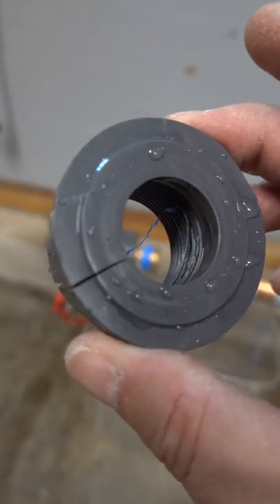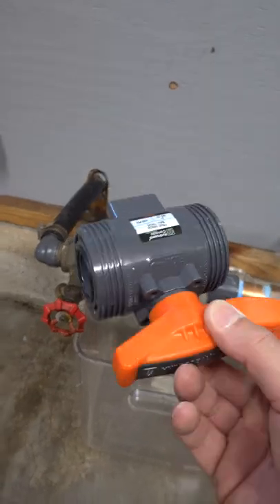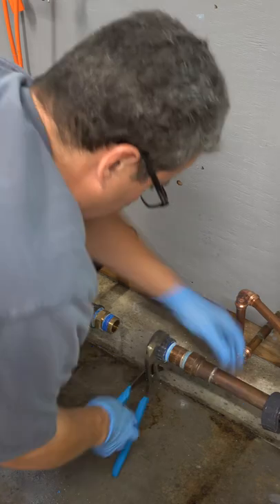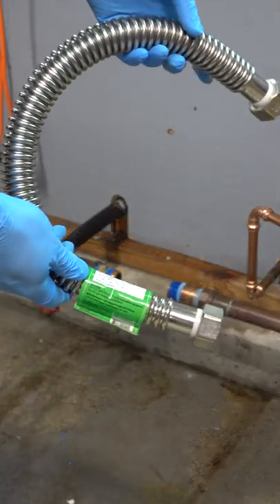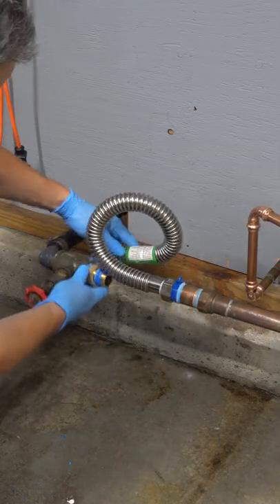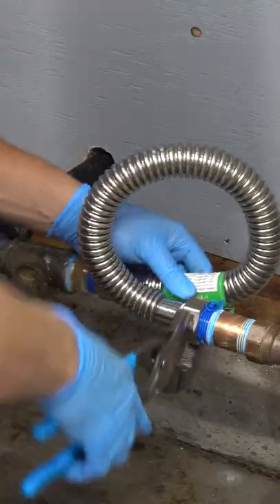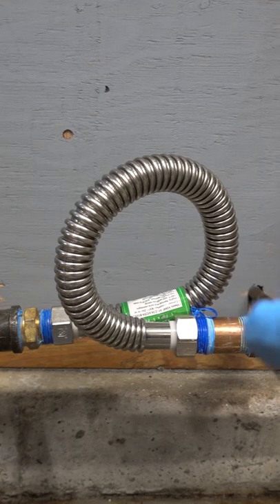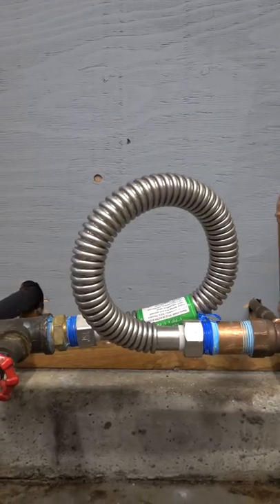POS Valve Almost Ruined by Marriage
Quick repairs can save the day & your MARRIAGE when your water is off and the family needs it NOW!

Stainless tube
many sized, this just a common example